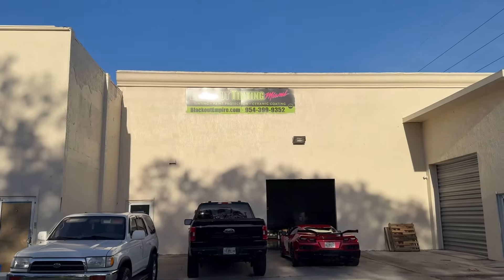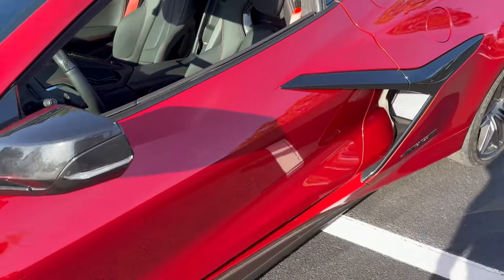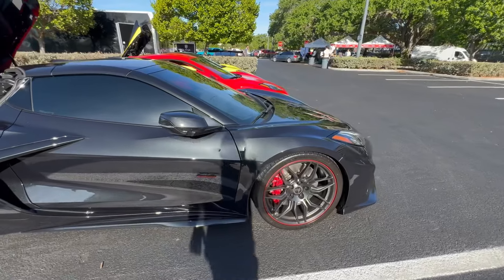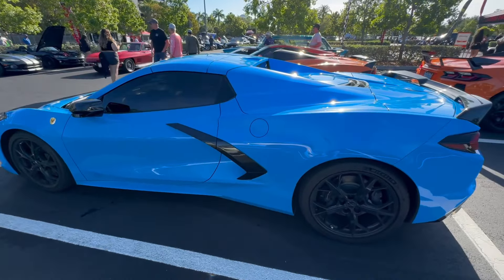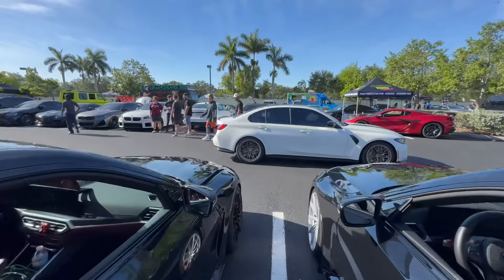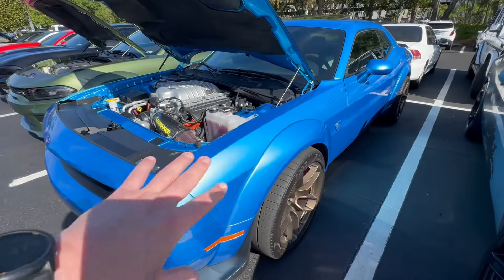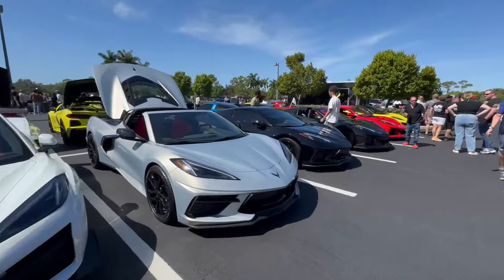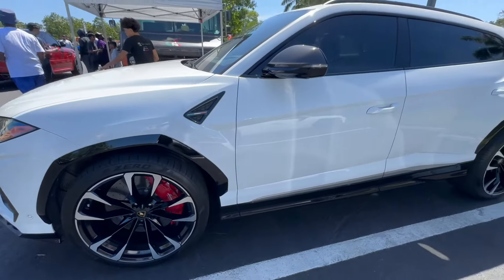C8 Z06 and Stingrays on DISPLAY! Supercar Saturday Florida 8th ANNIVERSARY show!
Supercars EVERYWHERE! We teamed up with Blackout Tinting and Horsepower Obsessed at the 8th ANNIVERSARY of SuoerCar Saturday Florida at the Hard Rock Hotel and Casino! Plenty of Corvettes on display today!

If you’re in the market for the best in Xpel PPF or window tint you HAVE to check out BLACKOUT TINTING MIAMI. They are right across the street from the Hard Rock!